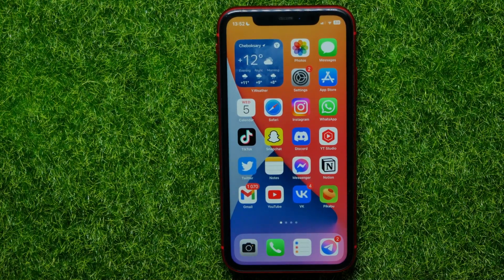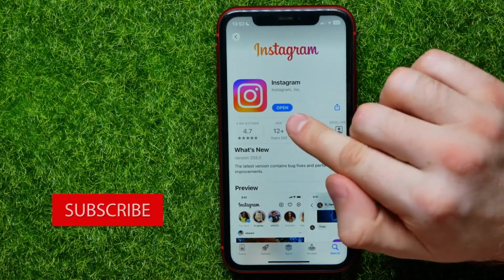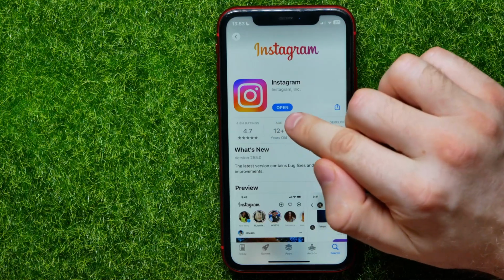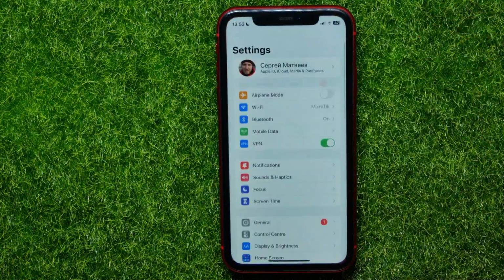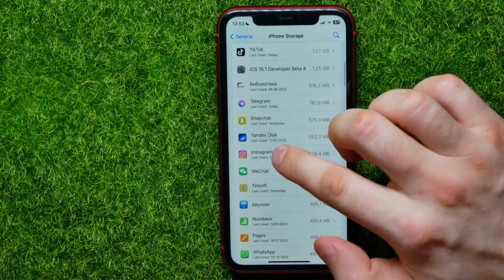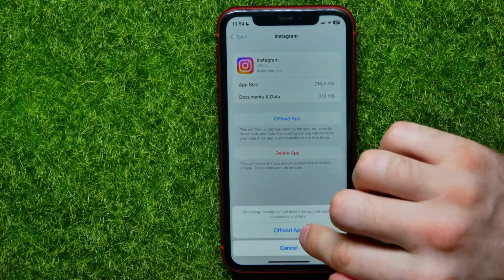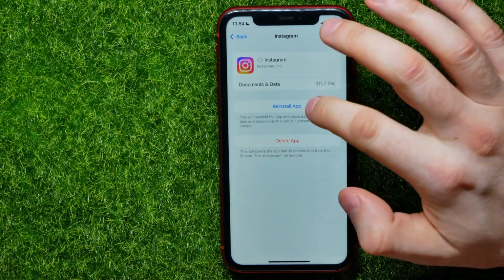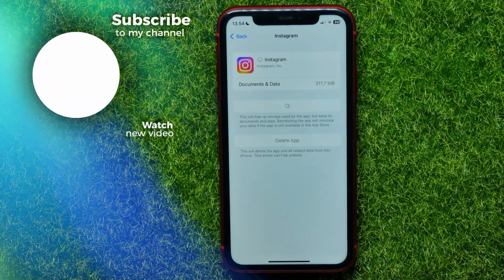How to Fix Instagram App Stopped Working (Keeps Crashing Problem)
In this video i show simple way How to Fix Instagram App Stopped Working